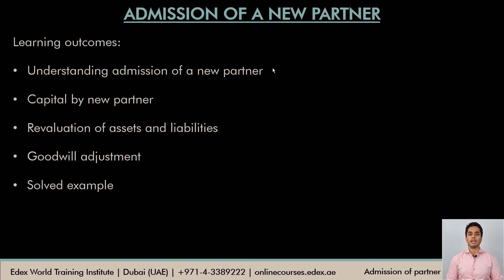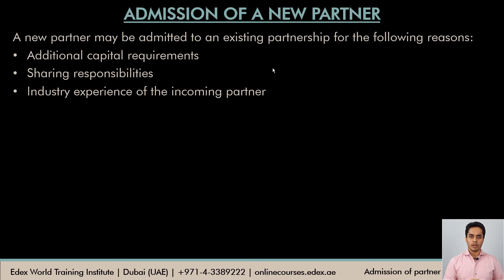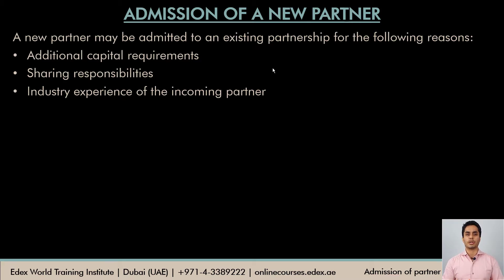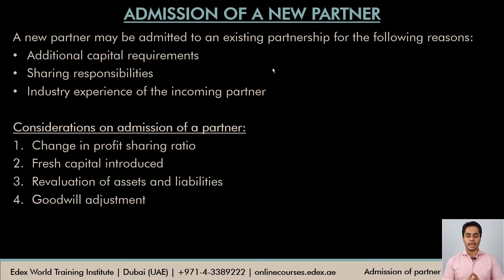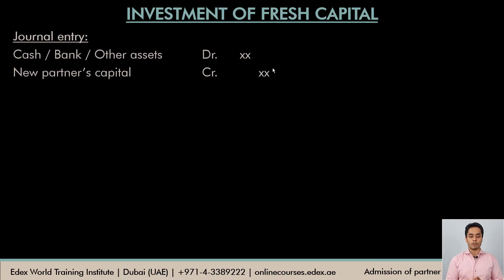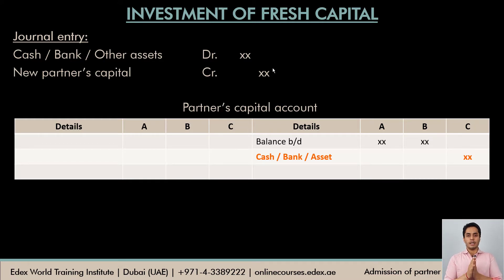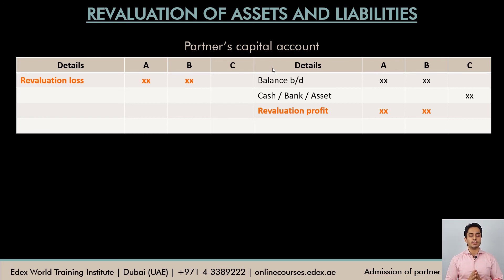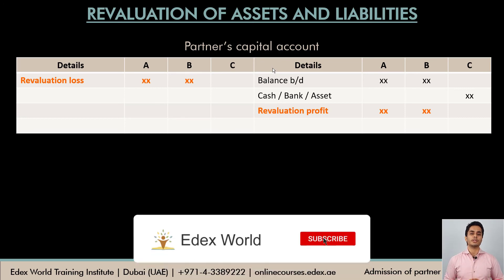AS/A Level Accounting - Admission of a Partner - Revaluation account - LOGIC EXPLAINED!!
Before understanding 'Admission of a partner', make sure to watch the following video to revise the basics of partnership.